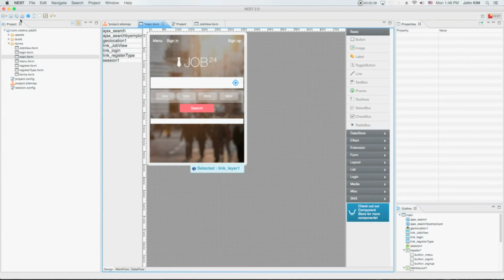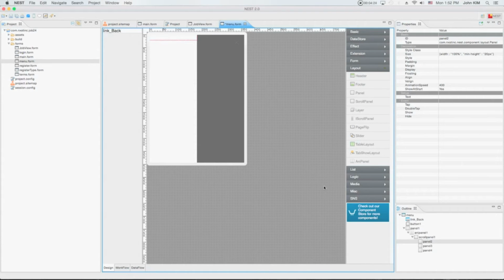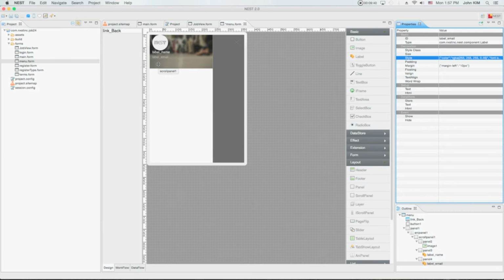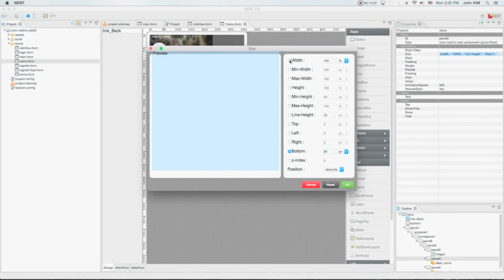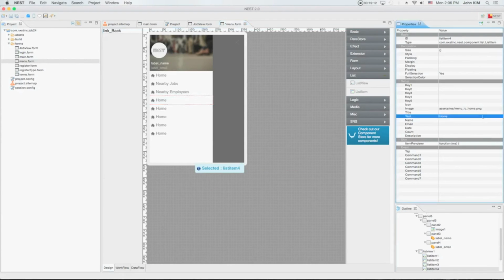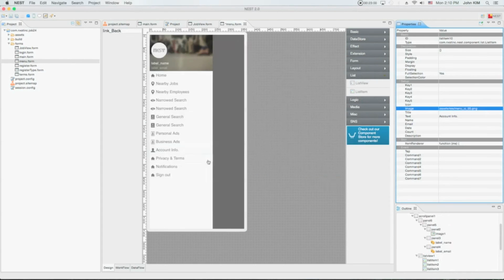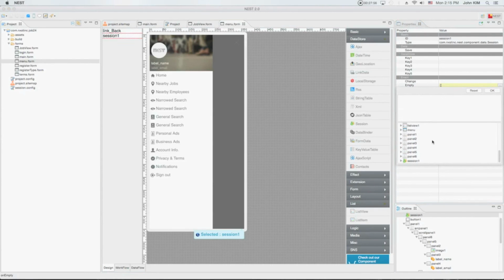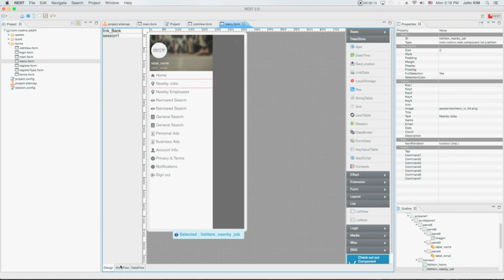NEST use with "JOB24"(5)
Welcome to the 5th installment of my journey with NEST. This is the first part part of creating the menu FORM that is easily one of the most important pages of this sample application.

This is my experience and journey with NEST an mobile application toolkit. I made this video in order to document how non developers such as myself can use the NEST platform to potentially develop mobile applications.